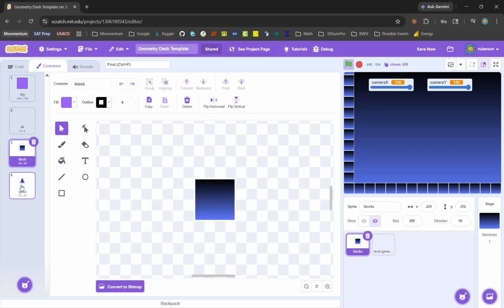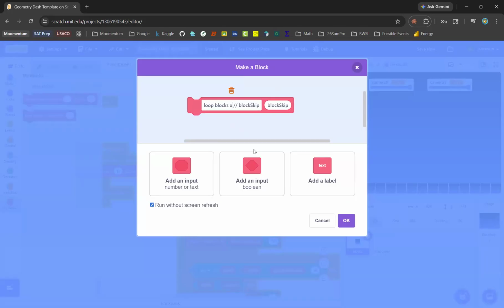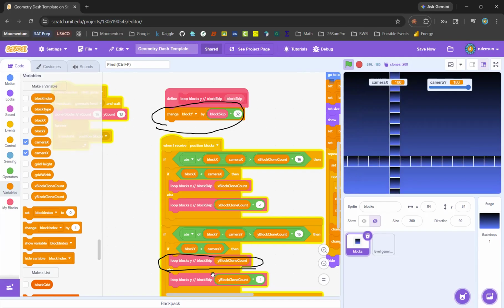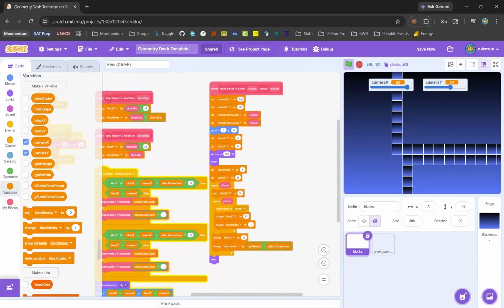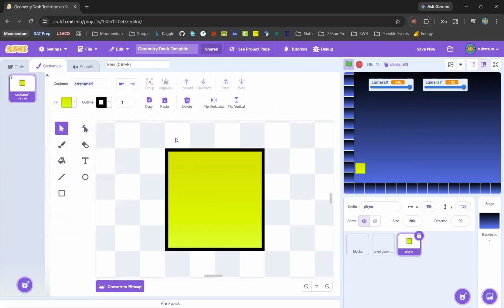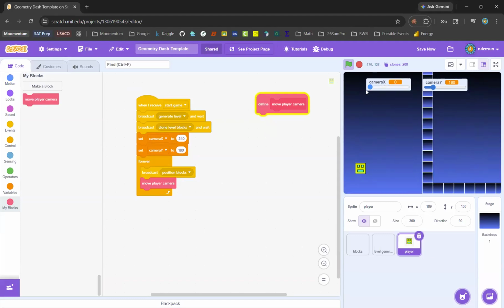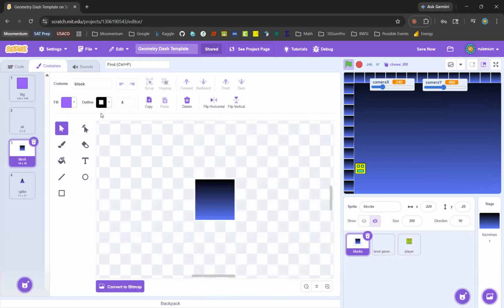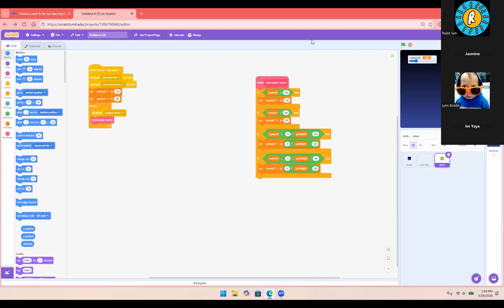Geometry Dash Part 2 | Scratch Coding Tutorials | 4/26/2026